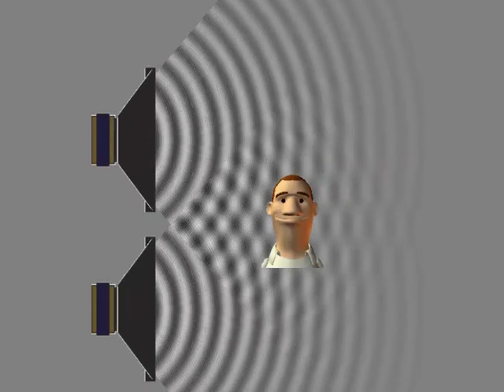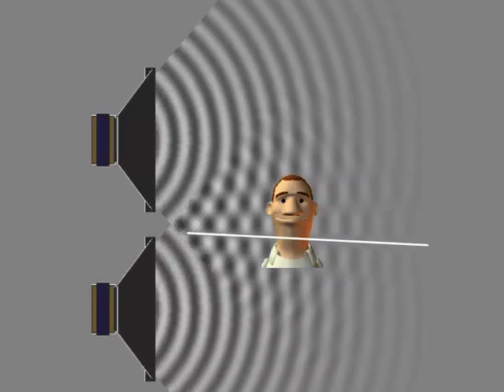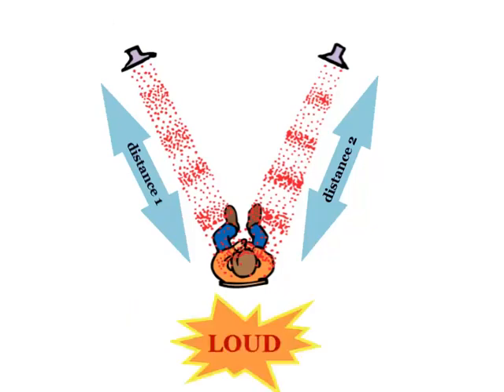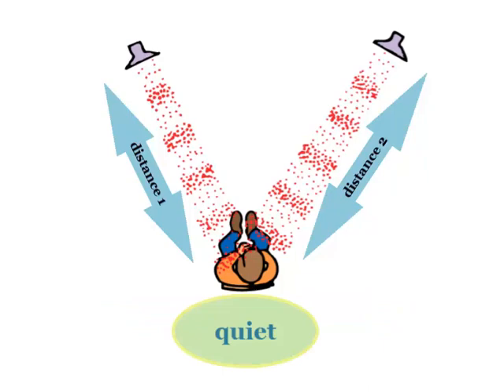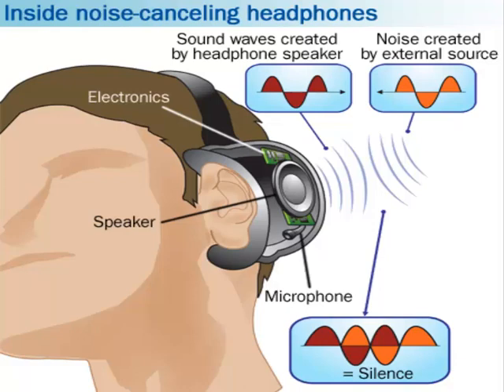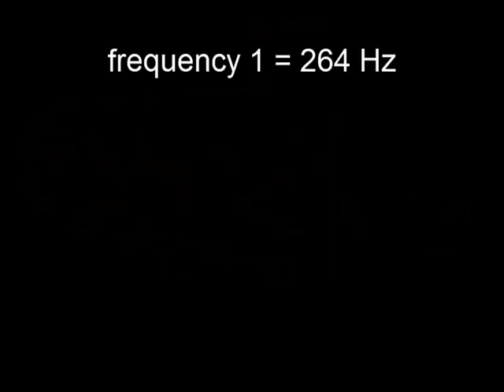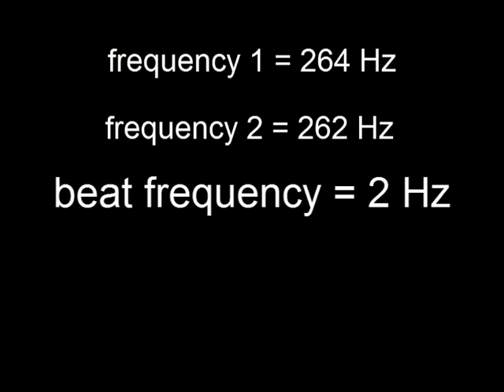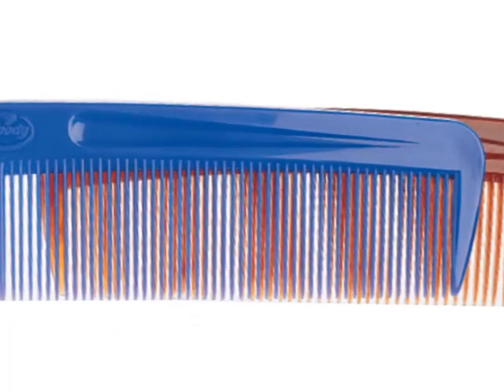26.4 - Sound Interference and Beats